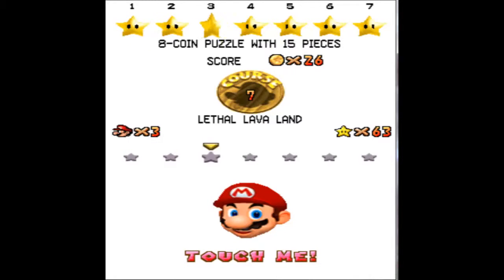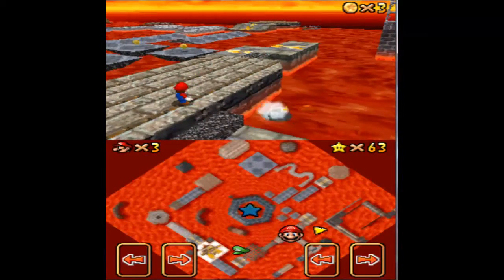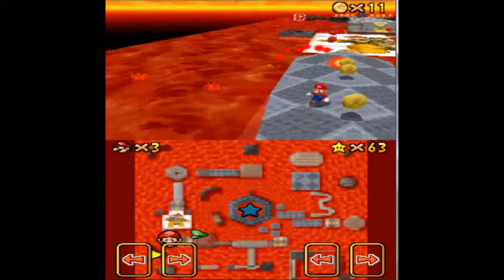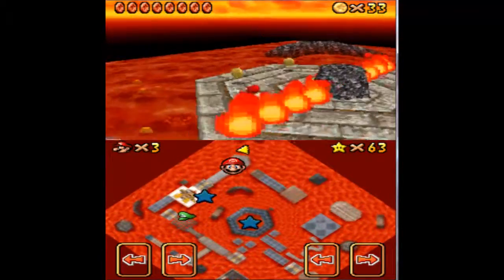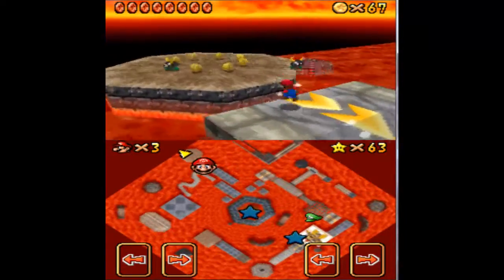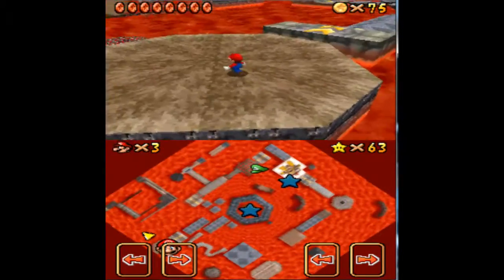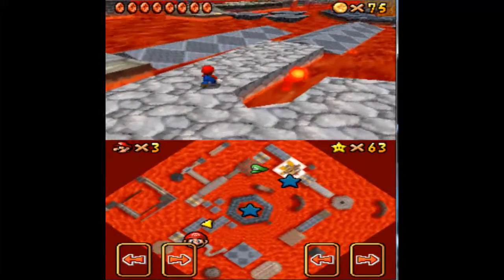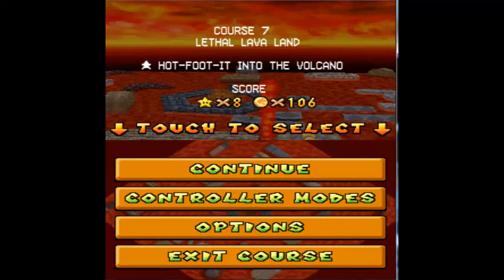Let's Play Super Mario 64 DS Lethal Lava Land 100 Coin Star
In this part, I show how to get the 100 coin star in Lethal Lava Land.